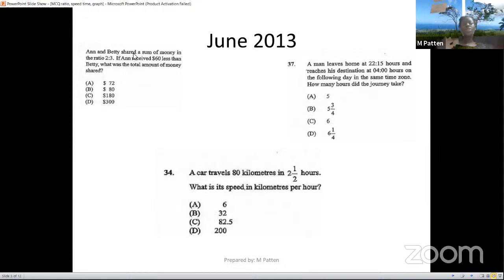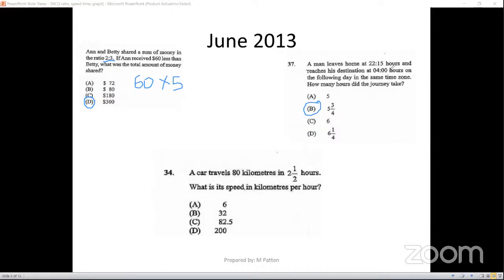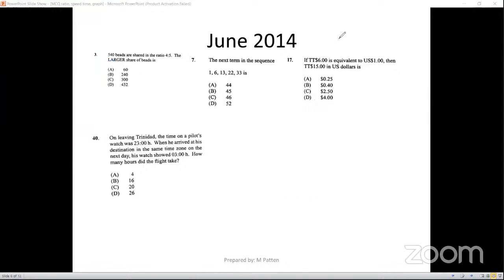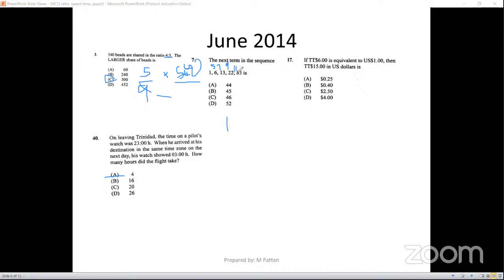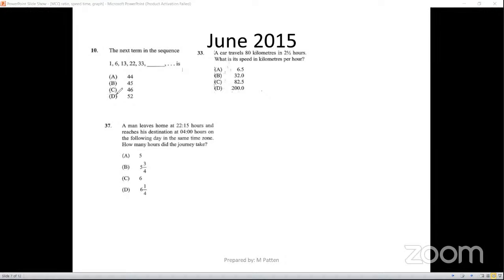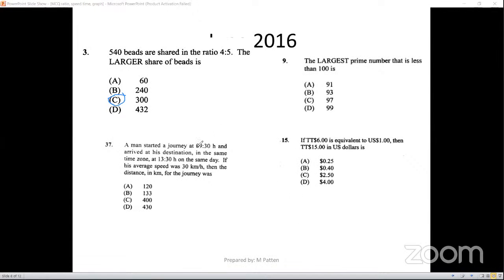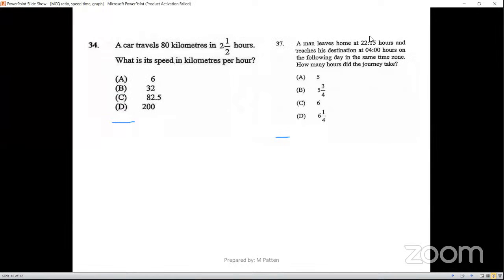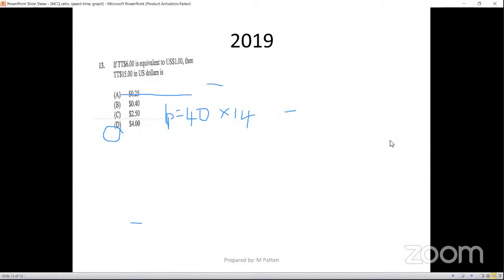CSEC MCQ Practice